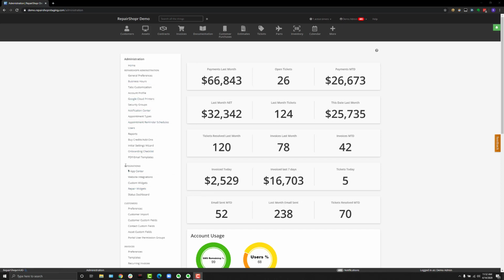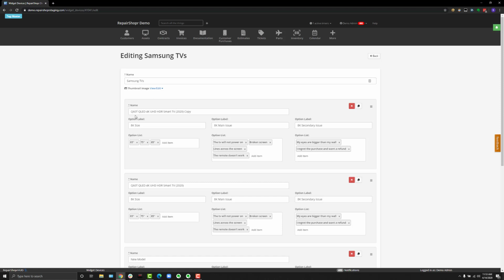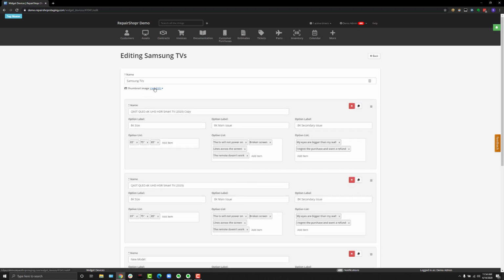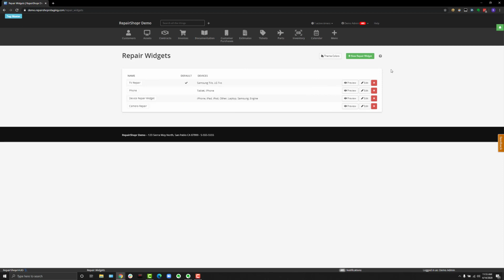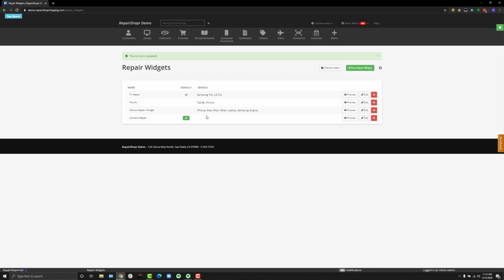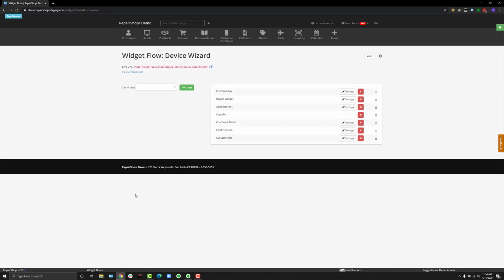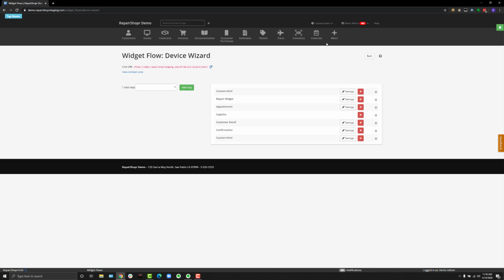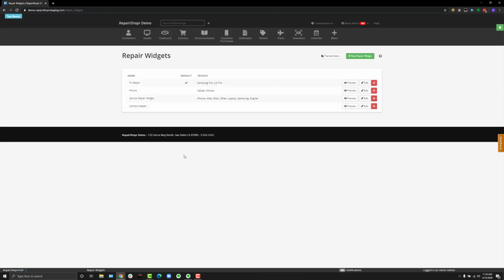Feature Release - Customize the Device Repair Widget!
In this video, Bobby goes over several updates made to the Device Repair Widget (now called Repair Widget) in order to give you the customization options you need. Re-label steps in the Repair Widget flow, add Repair Widgets of any kind to your Custom Widget flows, and update the theme colors of your Repair Widgets! Enjoy :)